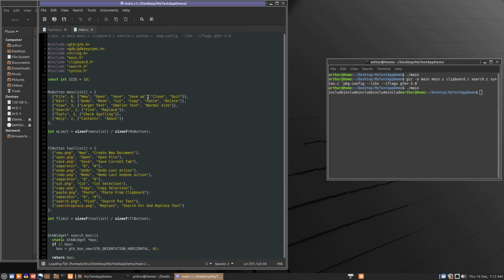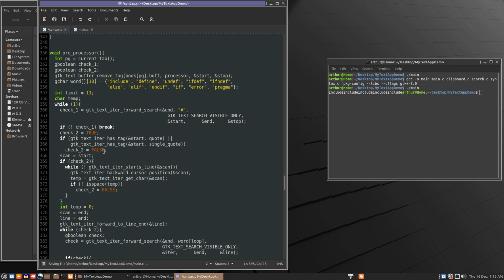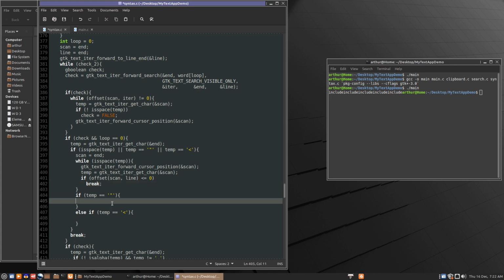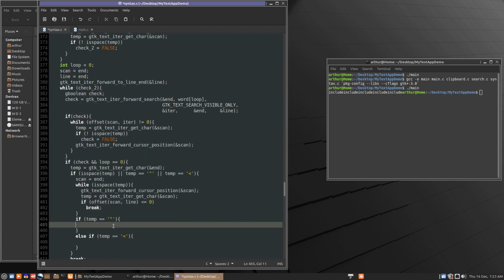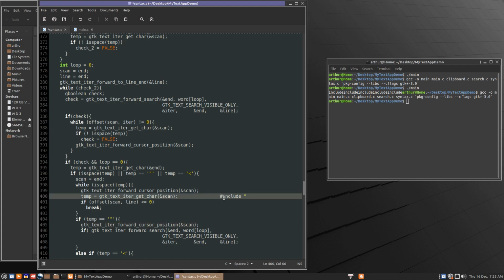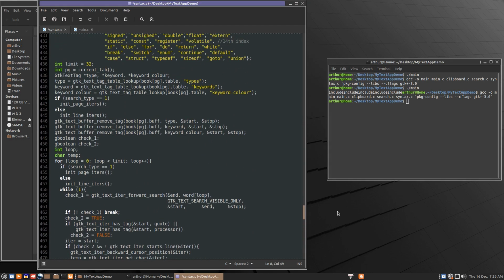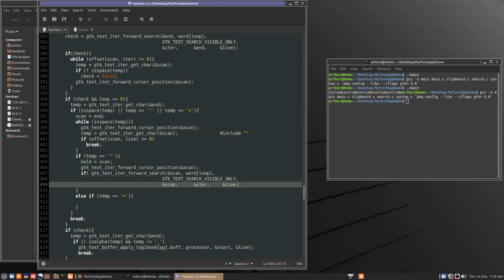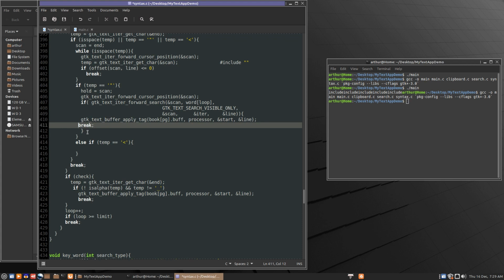GTK GUI Highlight Include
the second part of highlighting pre processor directives